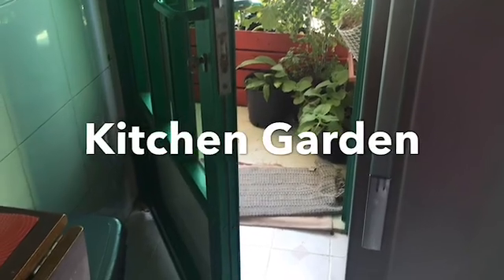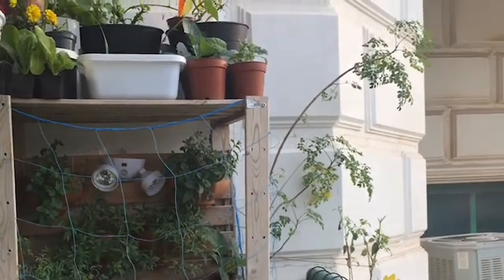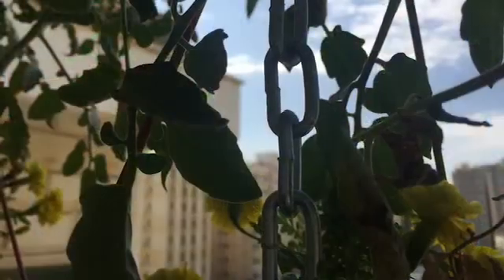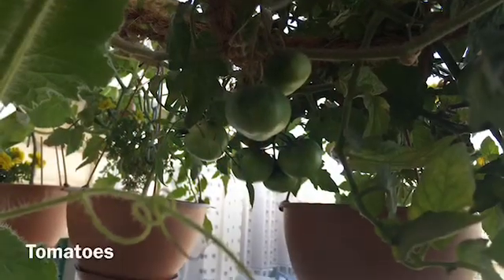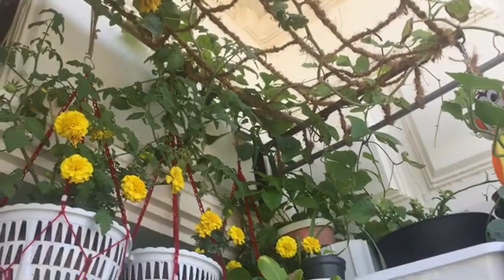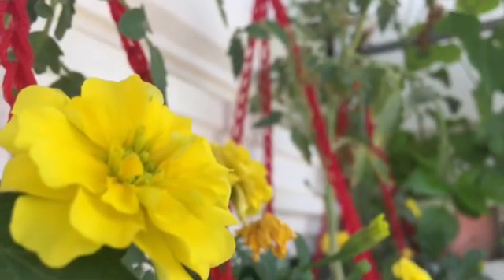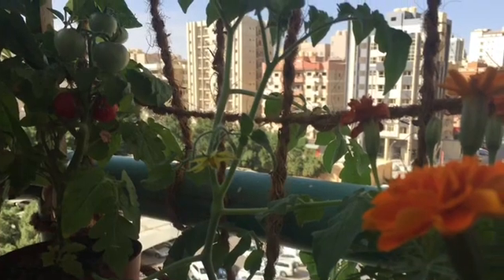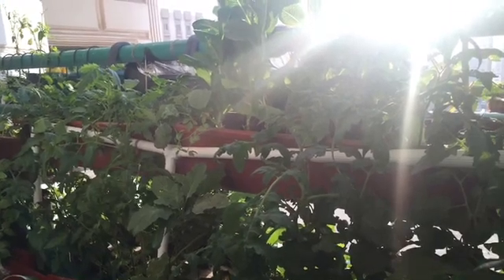My Dream Garden 2017- 2018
A beautiful home, a beautiful garden – two ideas that belong together. House and garden must be in harmony with each other, must complement each other and thus create the feeling of being protected with the feeling that everything is fine both for the residents and guests.

Man and nature belong together. And this is the way that you constantly experience the scenic environment and the garden in our homes. Whether the view from outside or when viewed from the inside to outside. This leads to a greater well-being.

My garden truly a great stress relief for me in this hectic modern life schedule . I recommend all to start  planting and gardening with what ever space you have. I can help you with any questions and queries .